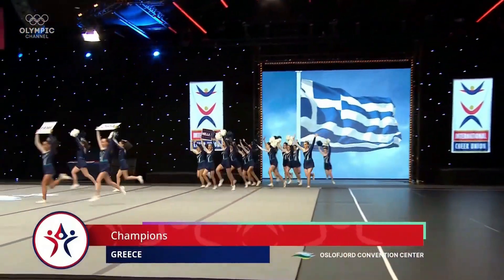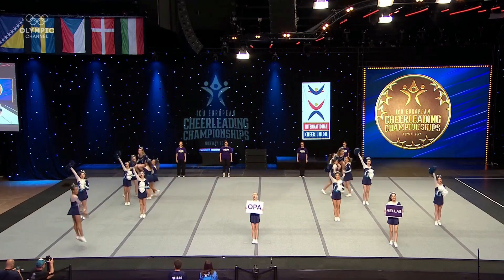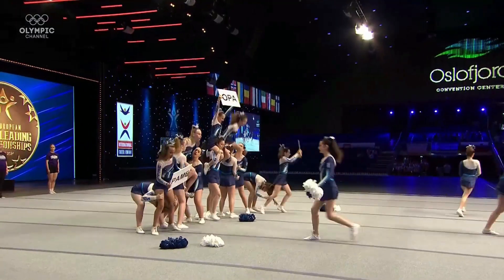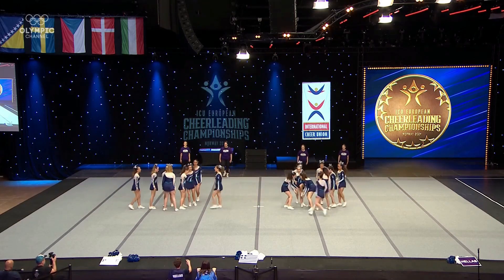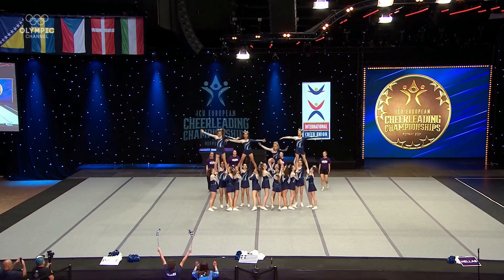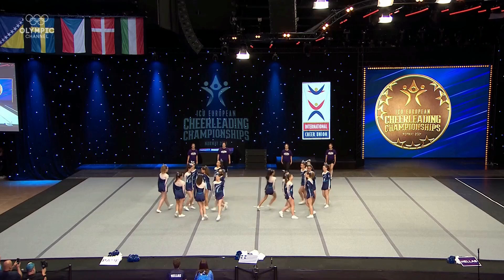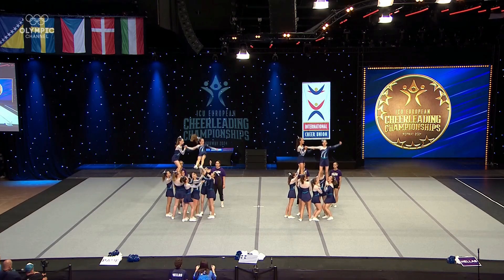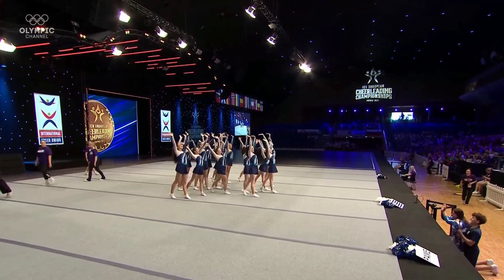Youth All Girl Median Greece A K O Livadeias Champions